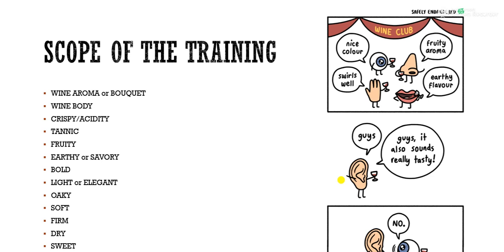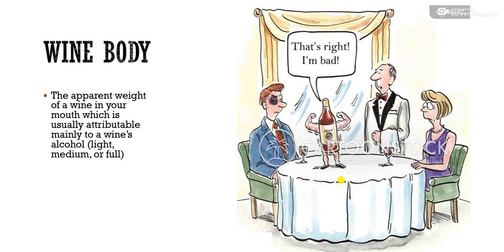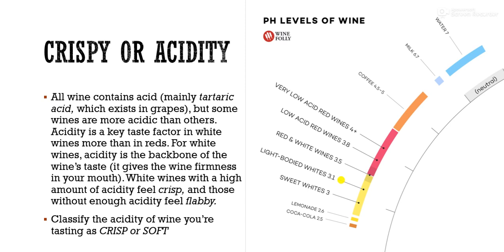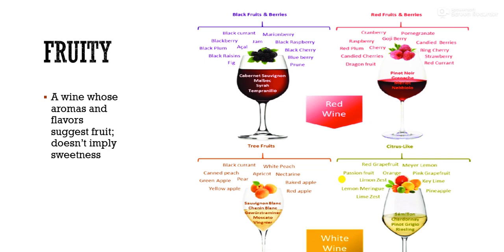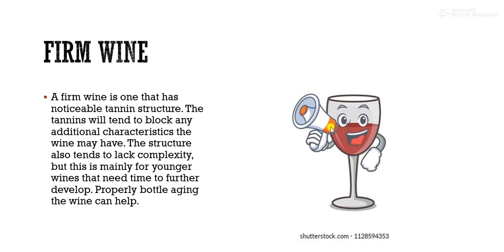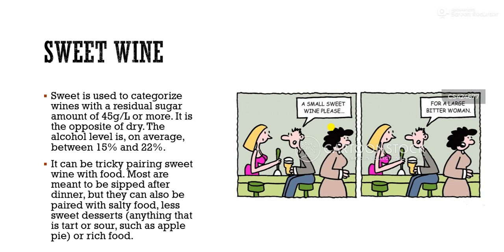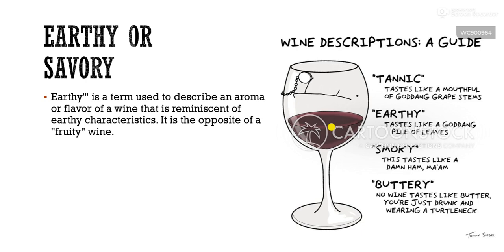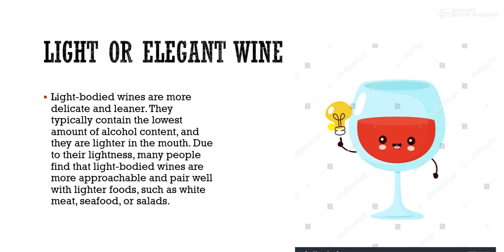WINE TERMINOLOGY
This video will help to describe wine in professional way and to understand your guests wine requests